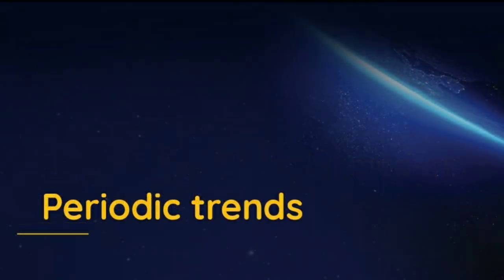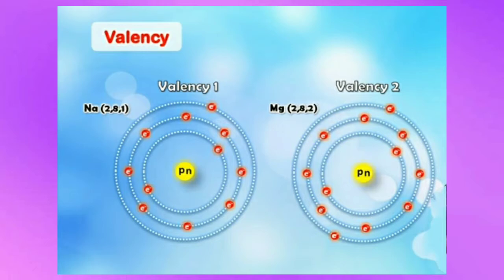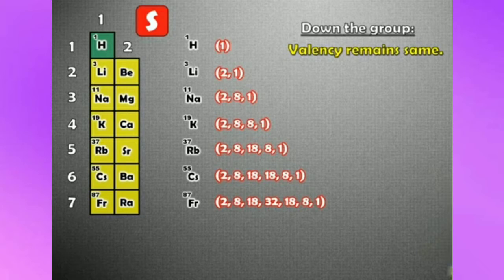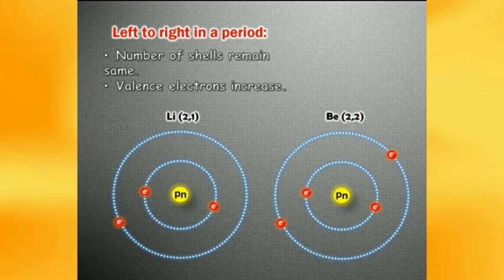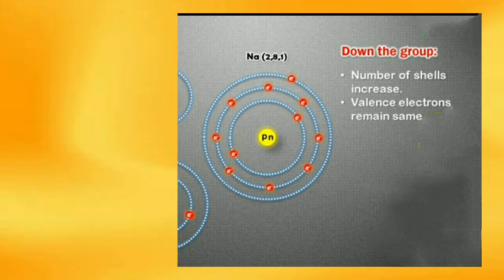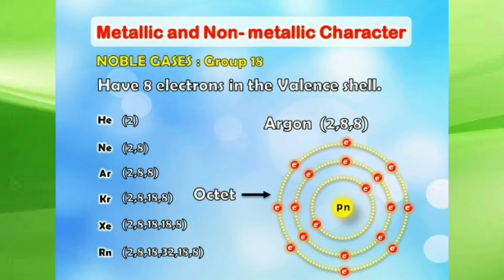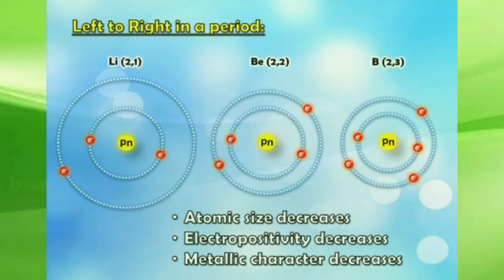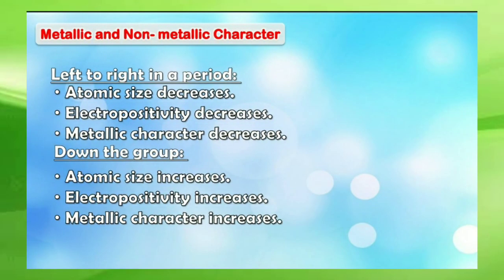SSC board | Std-X | Sci-I | Ls-2: Periodic classification of elements | Periodic trends